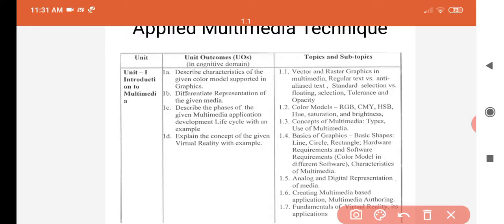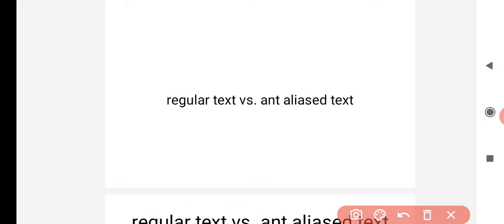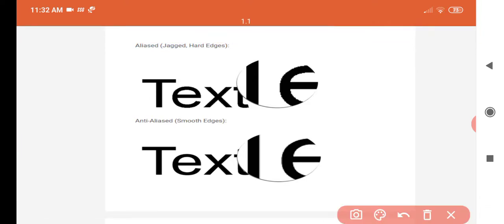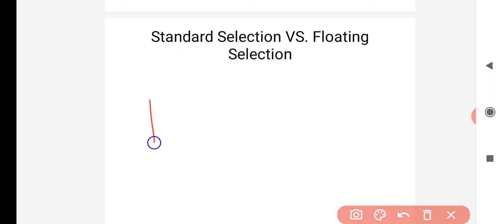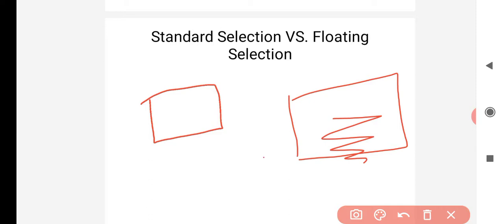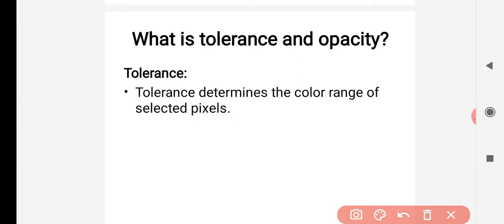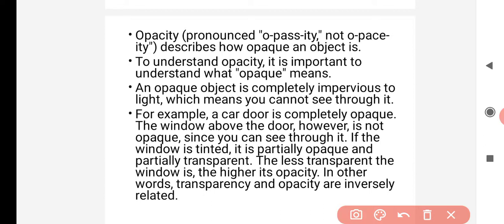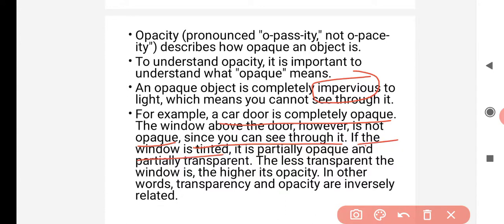Introduction to multimedia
Applied multimedia technique